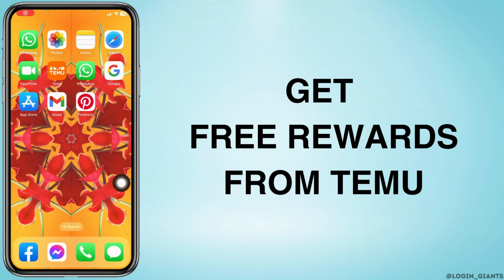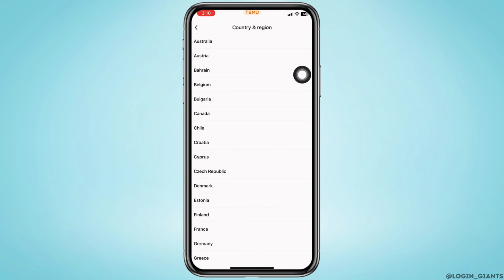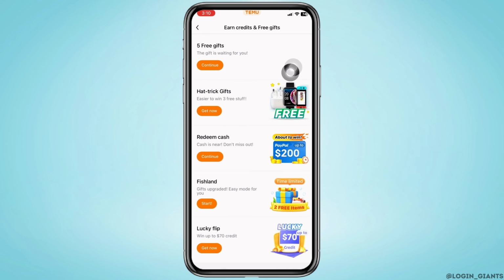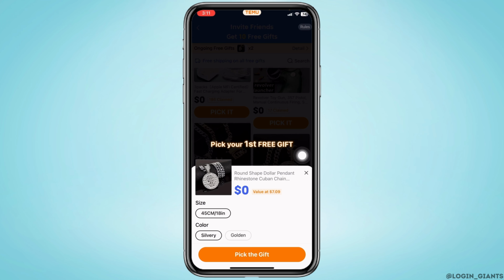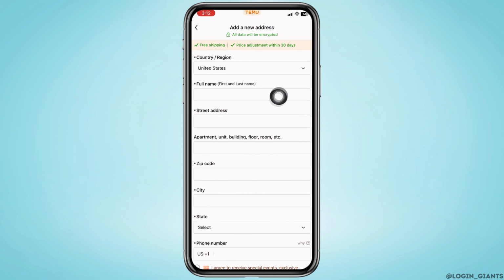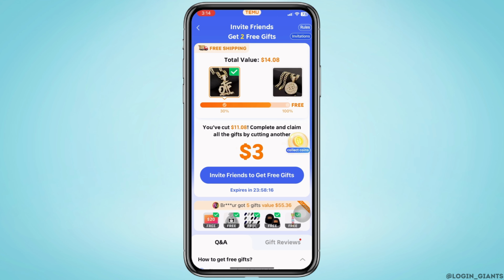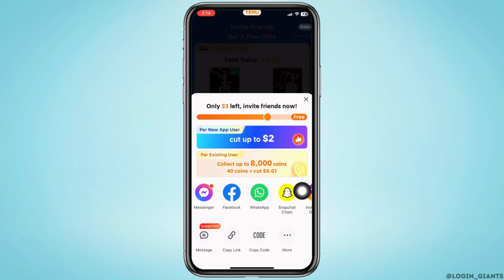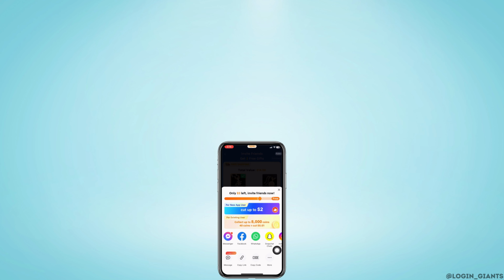How to get Free Rewards from Temu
🎁 Ready to score some fantastic free rewards on Temu? You're in luck! In this step-by-step guide, we'll show you exactly how to snag those tempting freebies on the Temu app.

Whether you're new to the platform or a seasoned user, these tips and tricks will help you unlock a treasure trove of complimentary rewards. Discover how to make the most of your time on Temu and get rewarded for your interactions.

In this tutorial:
0:00 - Introduction
0:05 - How to Get Free Rewards from Temu

Don't miss out on the opportunity to enhance your Temu experience with free rewards. Watch this video and start reaping the benefits today!